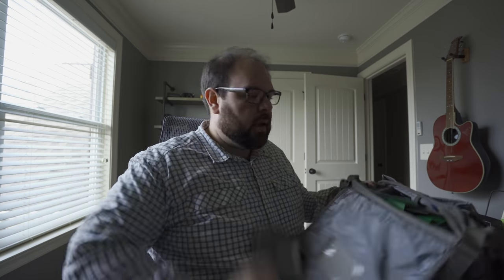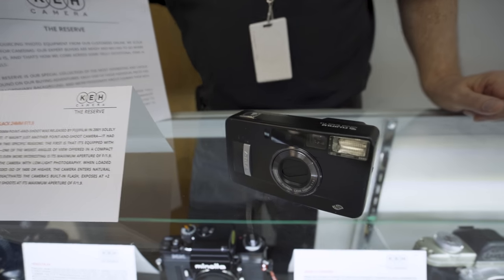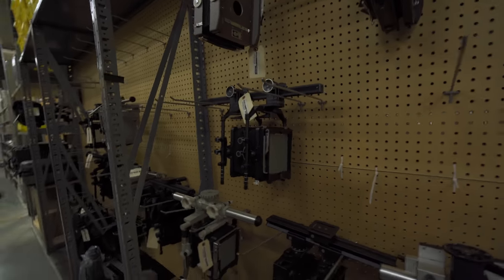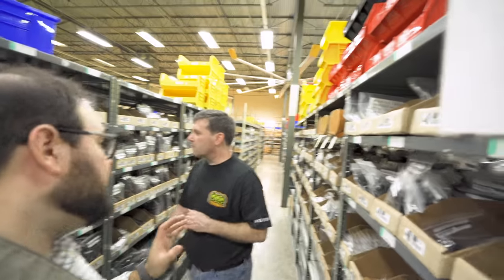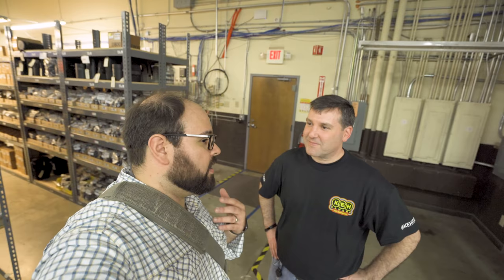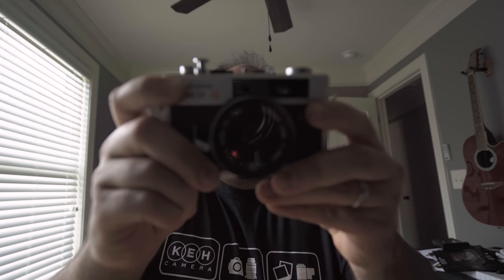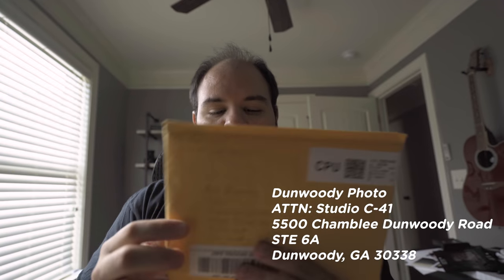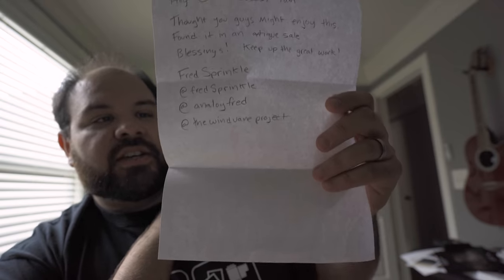KEH Camera Let Me Into Their Warehouse!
It is KEH Camera's 40th anniversary! The CEO, Jon Safran, invites me to check out some of the cameras stocked in their warehouse and we pull out a few classics! I return home with some cameras realizing I like a different kind of compact camera.